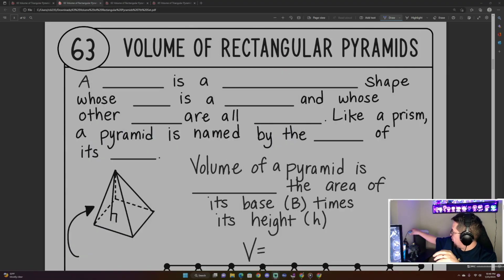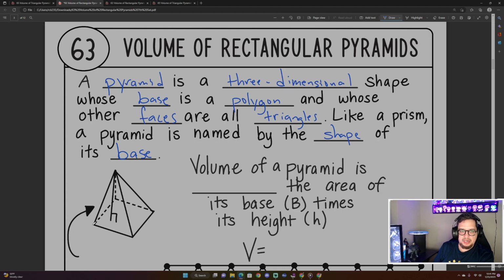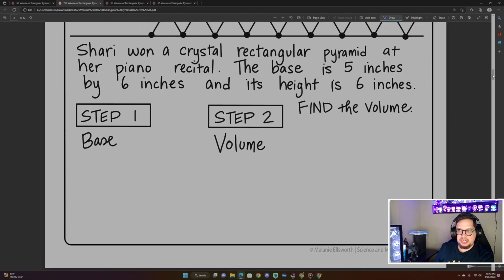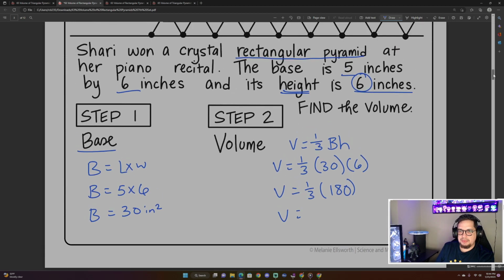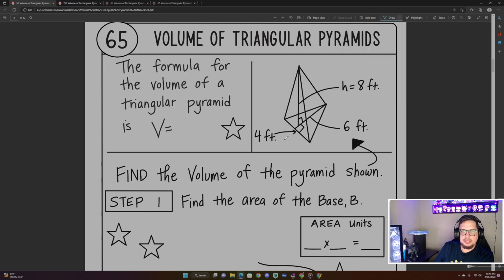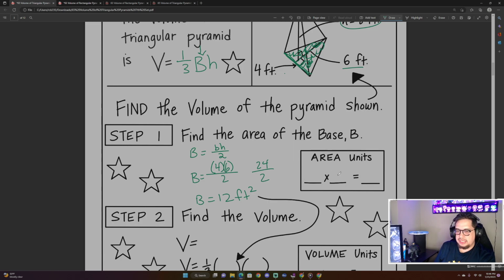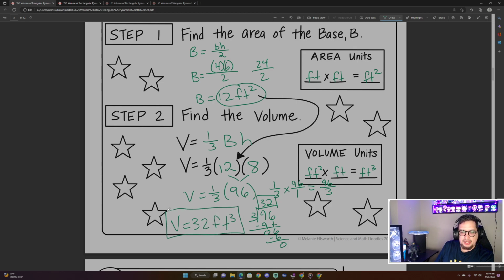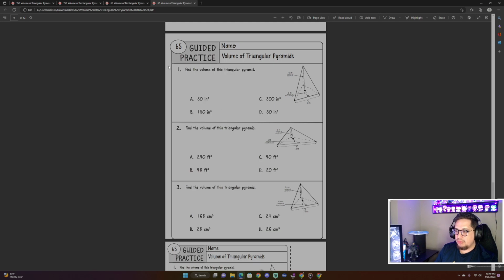Volume of Pyramids